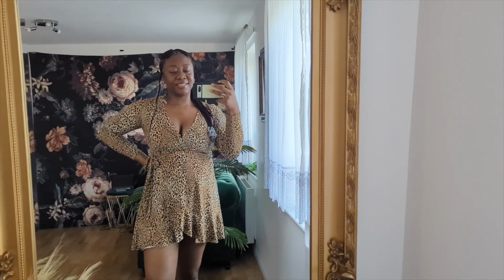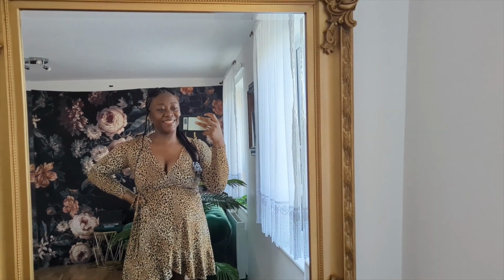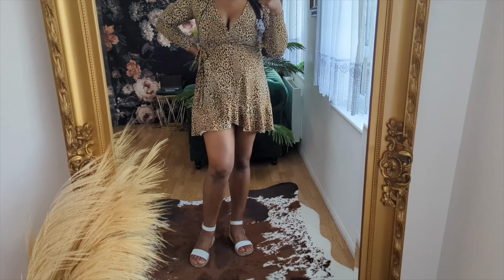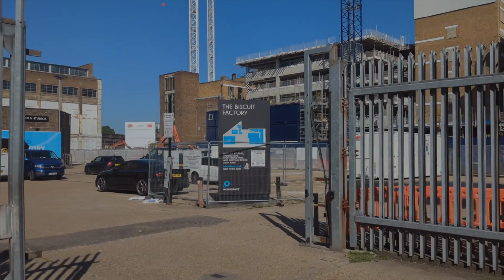On The Hunt for My Dream Photography Studio in London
In this week's video, I visit several commercial studio spaces around London to find my dream photography studio in London for my boudoir photography services. I also wanted a studio that could double as a content studio for Influencers, brands and other art practitioners.

*MORTGAGE BROKER*
Make sure you let her know Lize Okoh sent you to receive a discount!

Get £50 off Utility Warehouse (Affordable Gas, Electricity & Broadband): uw.co.uk/ref/customer/GGYC9WH

00:00 Intro
00:26 First viewing
02:40 Second viewing
04:20 Third  viewing
11:33 My thoughts
13:04 Fourth  viewing
13:48 The reveal
15:46 Conclusion

*ABOUT LIZE OKOH*
Lize is a London-based Author and Photographer. Her debut novel, The Returnees, was published by Hodder and Stoughton in 2020, and her photography has been exhibited nationally and internationally.

Her art practice empowers women and marginalised communities and is influenced by social justice, immigration, and living in the diaspora. She currently specialises in boudoir photography and elopements.